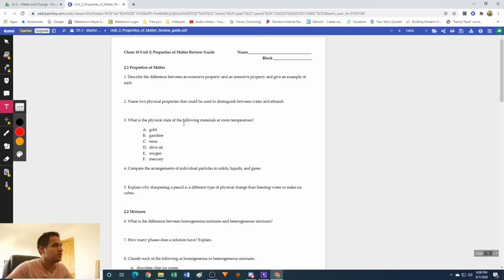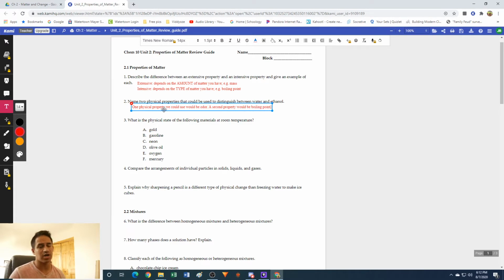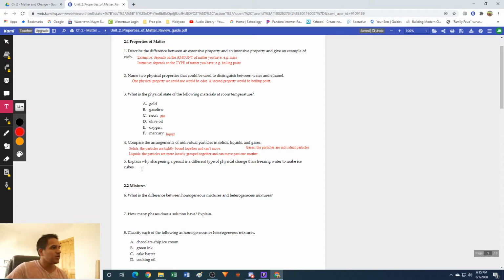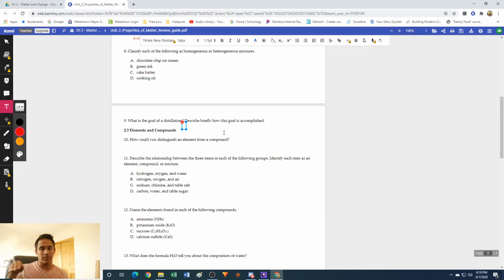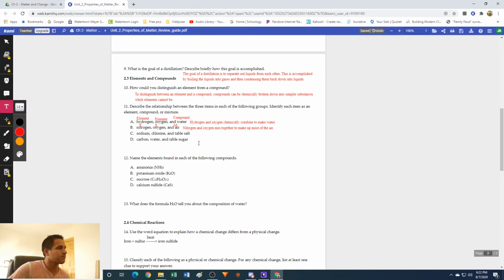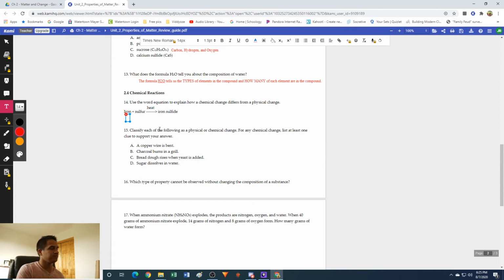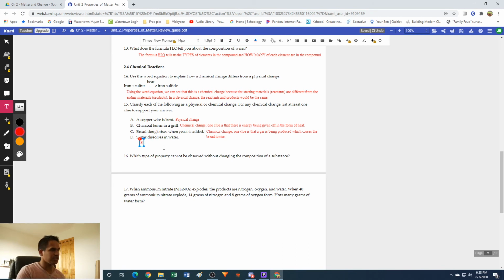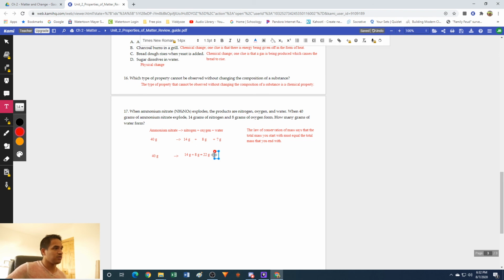Chapter 2 - Properties of Matter review guide - video answer KEY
In this video, I go over  the review guide for Chapter 2 of the Prentice Hall Chemistry textbook on Properties of Matter.